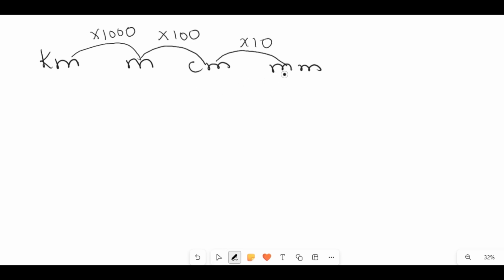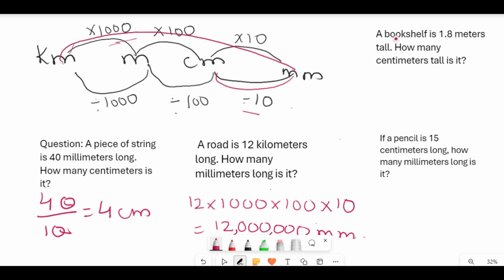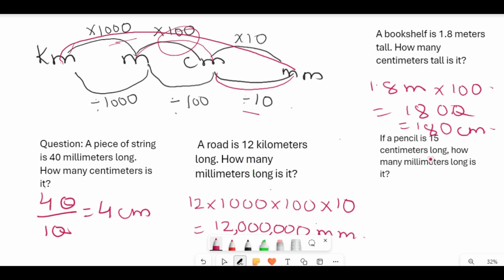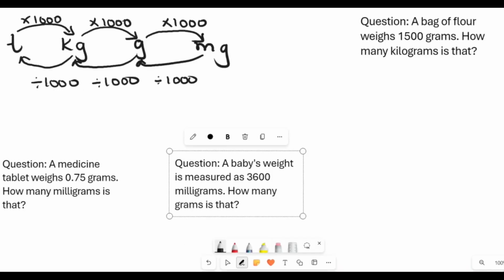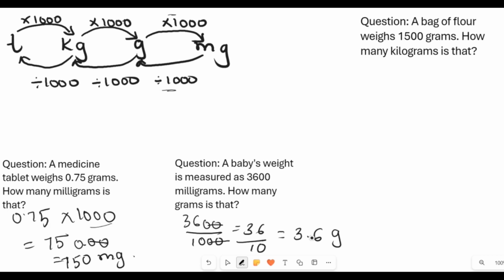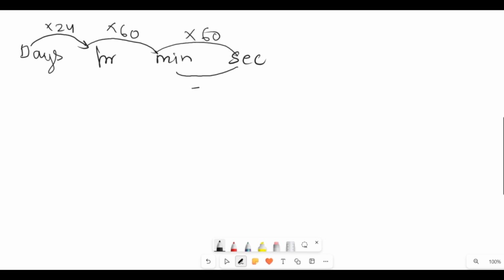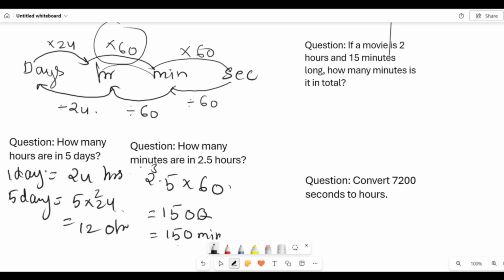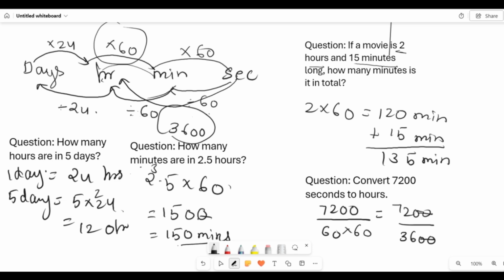how to convert........| km to m | m to cm | kg to g | hours to min | conversion factors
convert km to m
m to cm
cm to mm
kg to g
g to mg
hours to min
min to sec